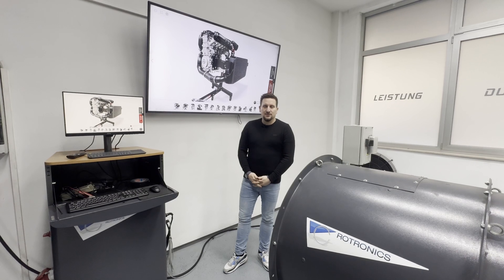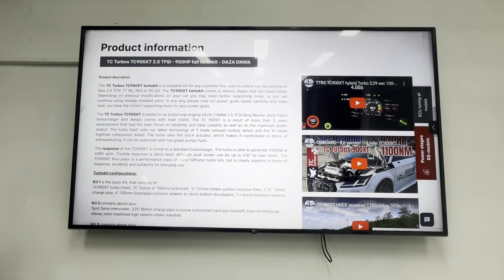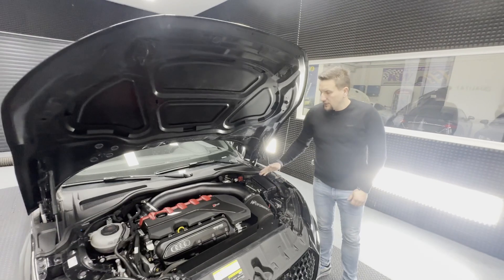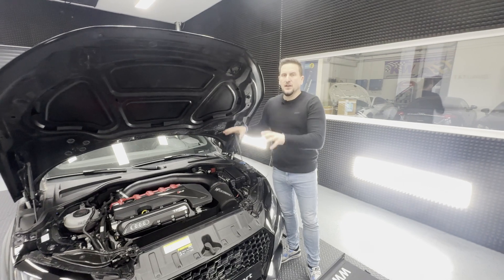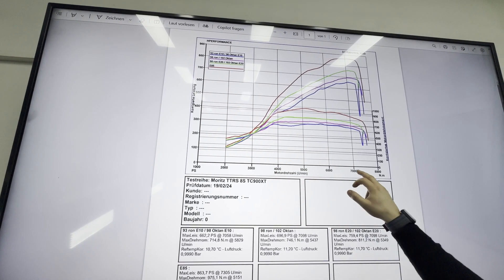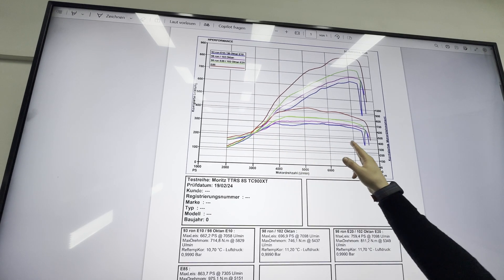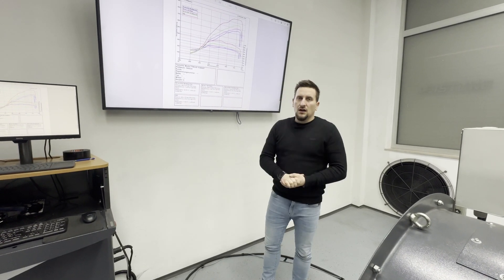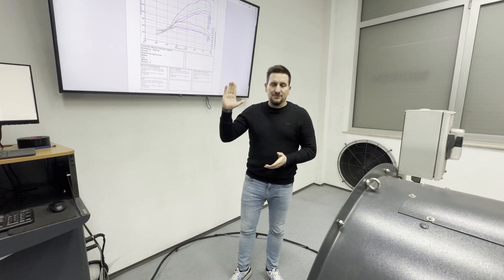TC900XT 2.5 TFSI TURBOKIT - MAPSWITCH! - we tested all fuels on the DYNO and on the ROAD 60-130mp/h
Today we talk about our TC900XT turbokit:

The TC Turbos TC900XT turbokit is a complete kit for any customer that want to unlock the full potental of hies 2.5 TFSI TT RS, RS3 or RS Q3. The TC900XT turbokit comes in various stages that are listed below. Depending on previous modifications on your car you may need further supporting mods, or you can continue using already installed parts. In any way please read our power guide below carefully and make sure, you have the correct supporting mods for your power goals.

The TC Turbos TC900XT is based on an brand new original DAZA / DNWA 2.5 TFSI Borg Warner stock frame turbocharger and always comes with heat shield. The TC 900XT is a result of more than 2 years development that had the main focus on reliability and daily usability as well as on the maximum power output. The turbo itself uses our latest technology of 9 blade exhaust turbine wheel and the 10 blade highflow compressor wheel. The turbo uses the stock actuator, which makes it comfortable in terms of softwaretuning. It can be used even with low grade pumps fuels.

The response of the TC900XT is similar to a standard turbocharger. The turbo is able to generate 1100NM at 4000 rp/m. Throttle response is stock level, although peak power can be up to 530 hp over stock. The TC900XT thus plays in a performance class of many fullframe turbo kits, but is clearly superior in terms of response, durability and suitability for everyday use.

📍Hemsbacherstraße 29, 74706 Osterburken